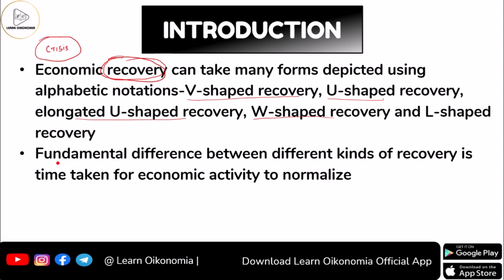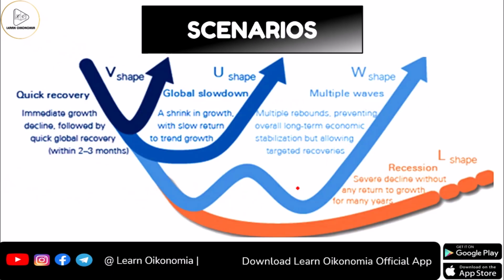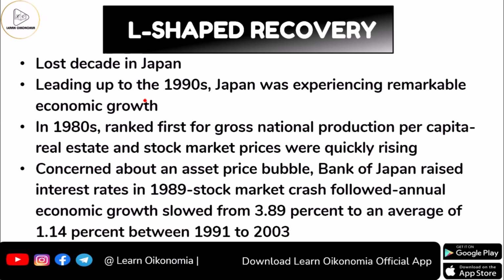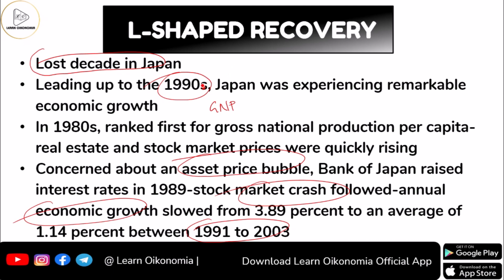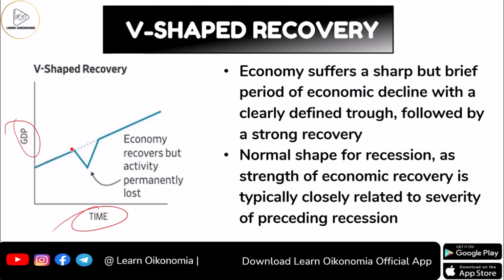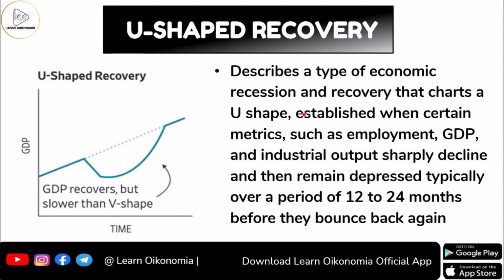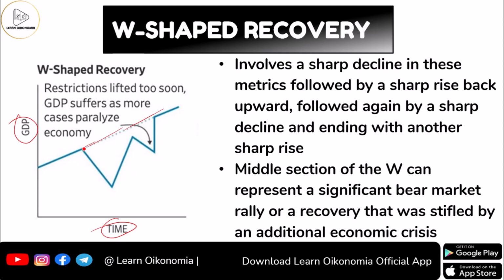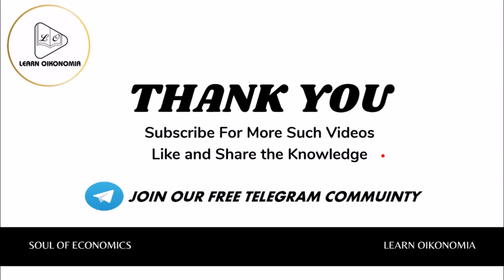DIFFERENT SHAPES OF ECONOMIC RECOVERY | MACROECONOMICS | LEARN OIKONOMIA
This video discusses DIFFERENT SHAPES OF ECONOMIC RECOVERY
Economic recovery can take many forms, which is depicted using alphabetic notations.
For example, a Z-shaped recovery, V-shaped recovery, U-shaped recovery, elongated U-shaped recovery, W-shaped recovery and L-shaped recovery.